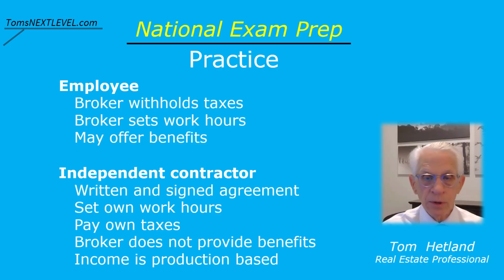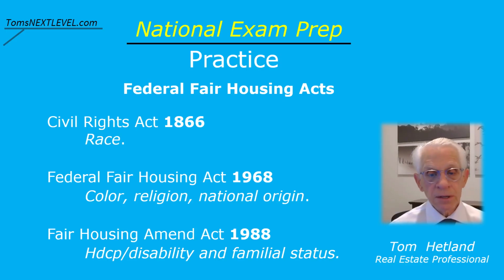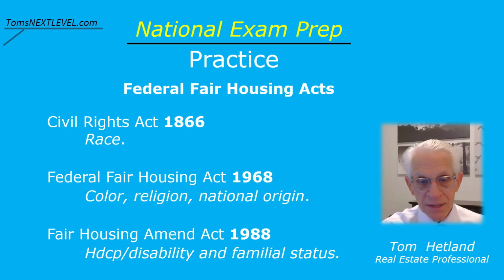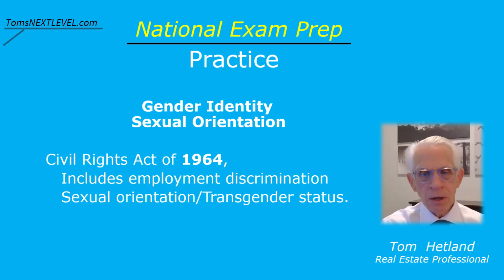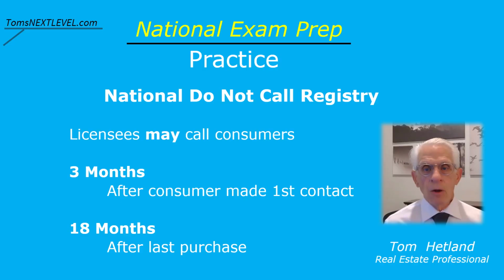Practice of Real Estate PASS YOUR EXAMS! pass your exams exam prep Real Estate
Describes Agent as Independent contractor vs Employee, Confidentiality requirements, Fair Housing Laws & Exemptions, Protected Classes, ECOA, ADA, Antitrust Laws, Do Not CAll List,.
Includes examples for context and anticipated test questions.